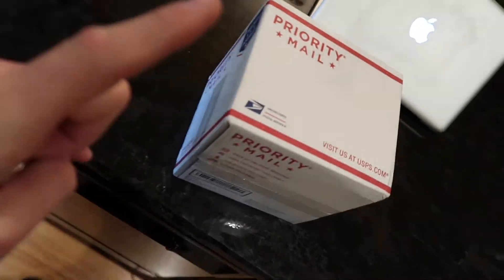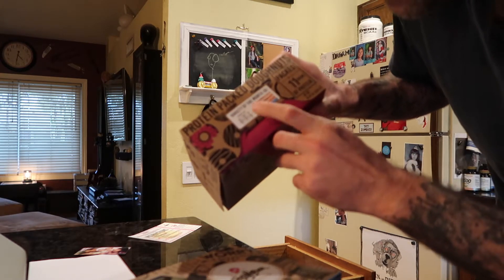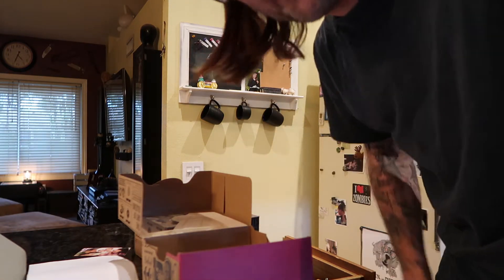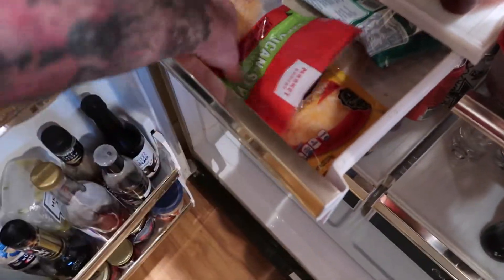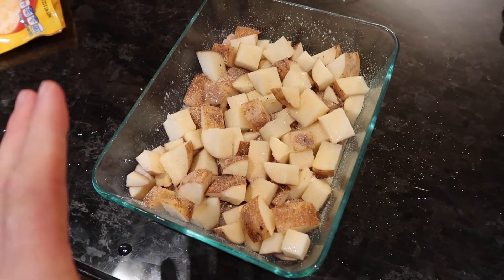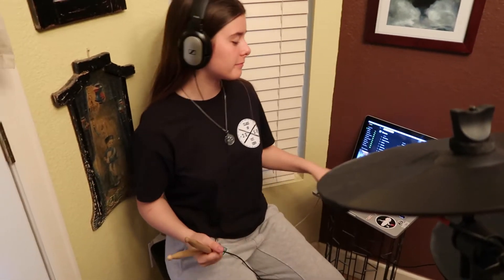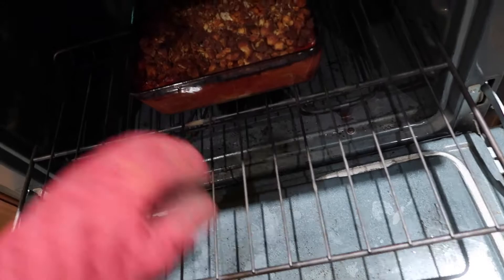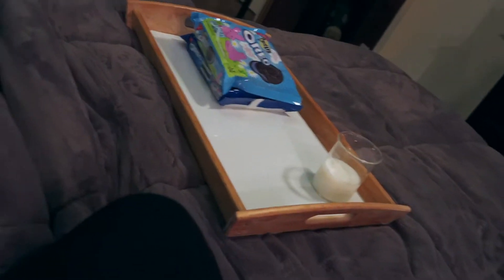New Protein Doughnuts in the Mail!!!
Daily Vlogs.
Weekly Reviews.